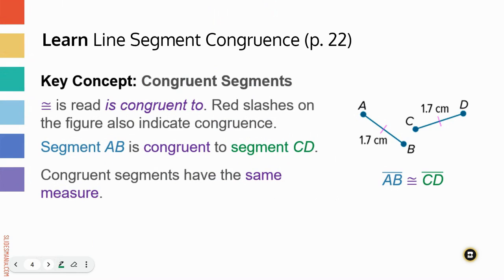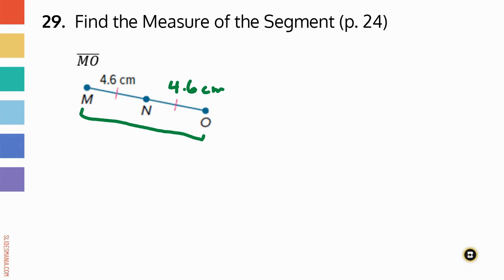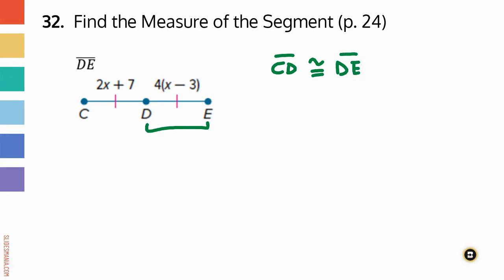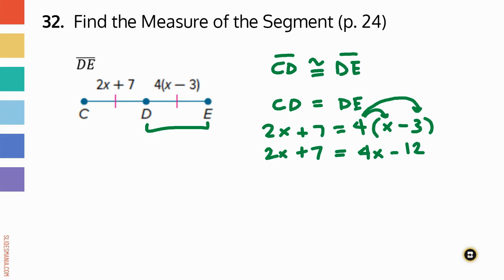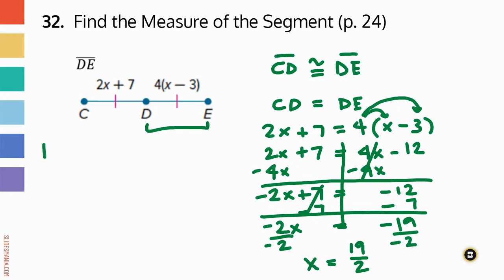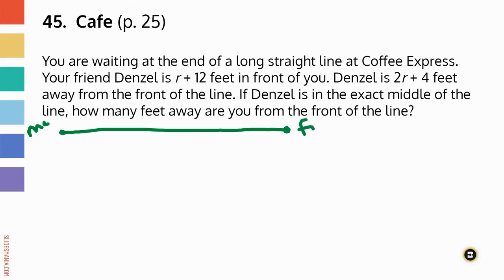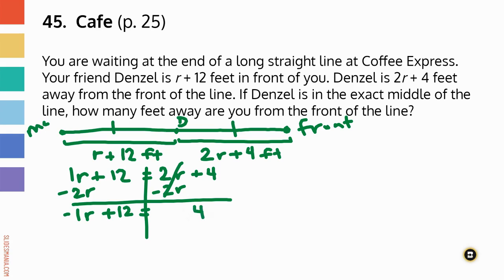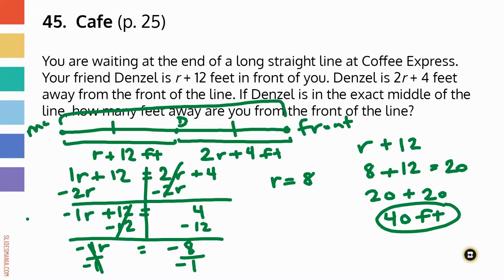1 3B Line Segments